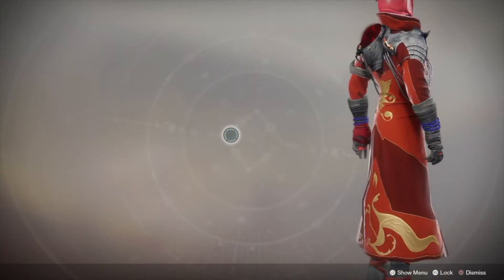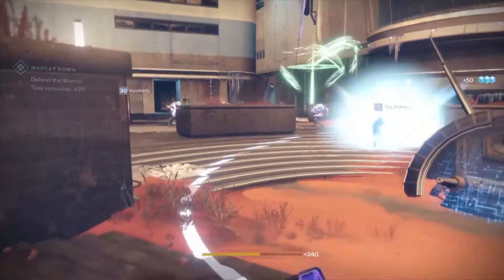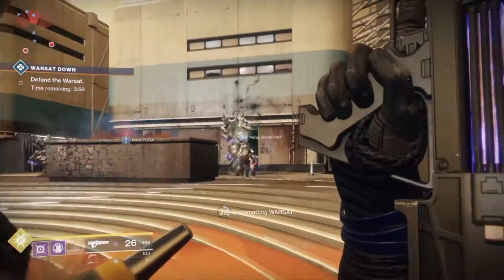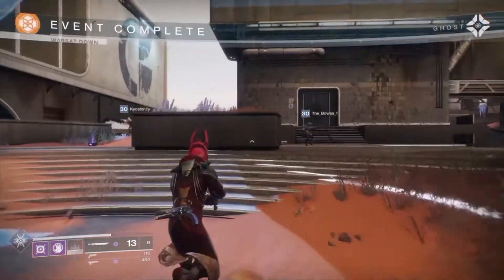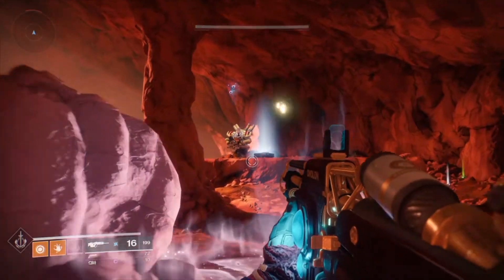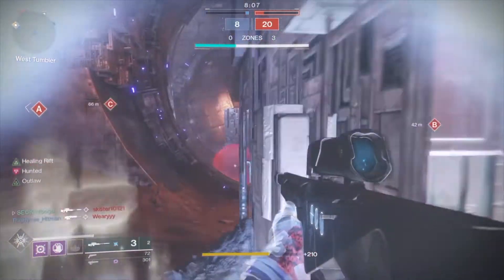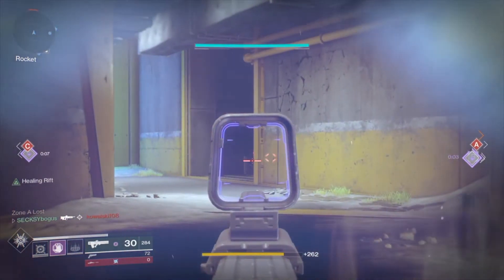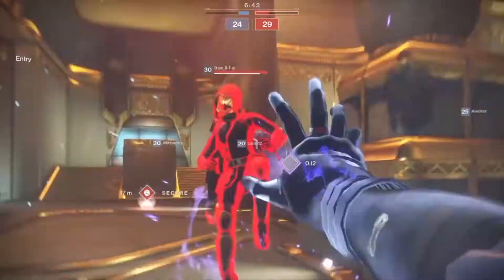Destiny 2 - Sanguine Alchemy Review - Warmind Warlock Exotic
This Destiny 2 video is a review of a new exotic from the Warmind DLC called Sanguine Alchemy. This is a new exotic for Warlocks and it's a pretty solid choice for PVP. Hope this review will help some of you! Enjoy.